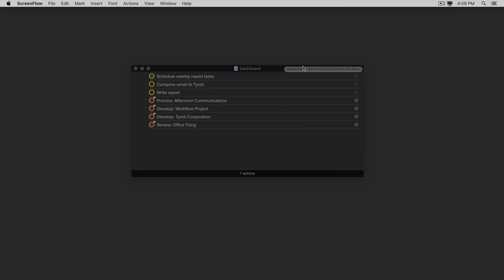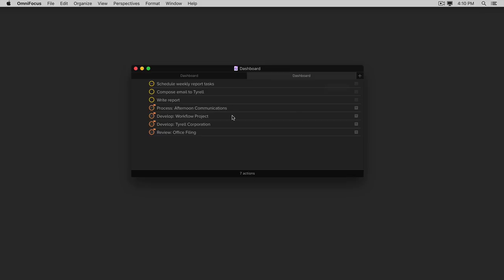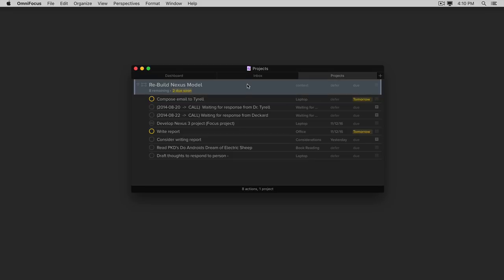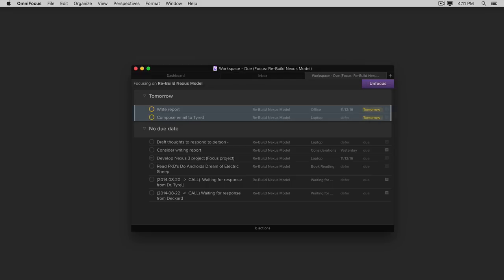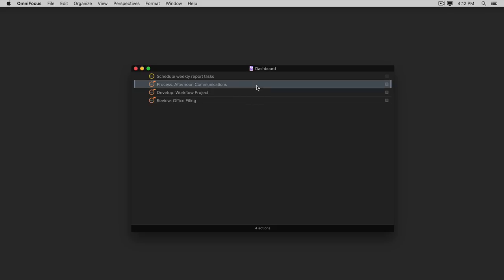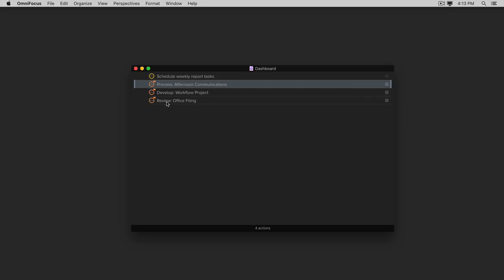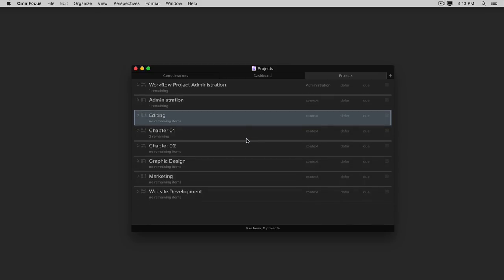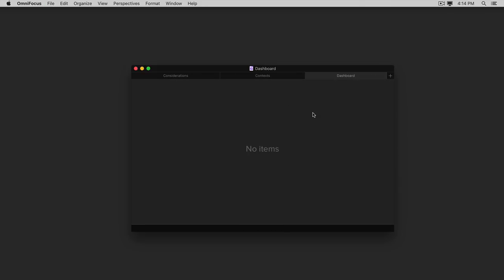Using Tabs in OmniFocus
- to learn more.

I used Keyboard Maestro and TextExpander in the video, in addition to OmniFocus.

OmniFocus is in v2.8 test build here.